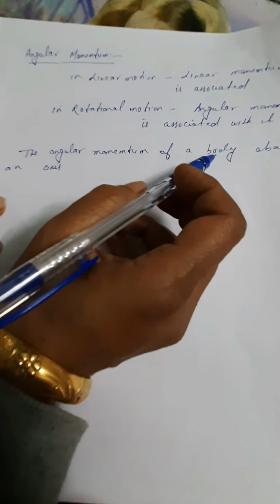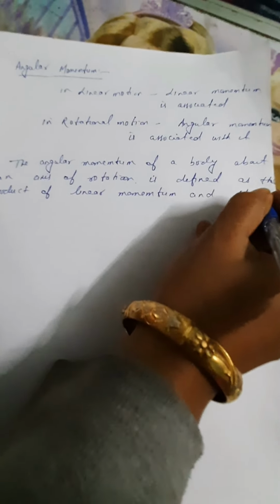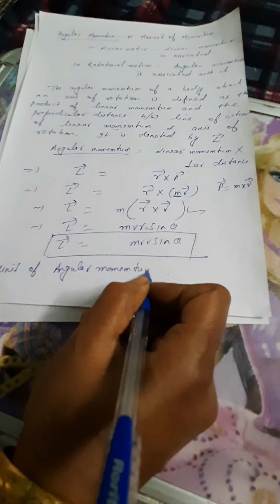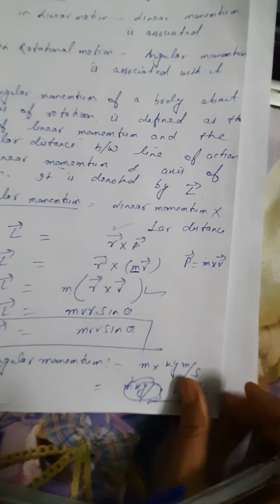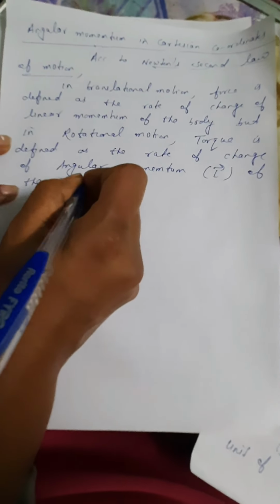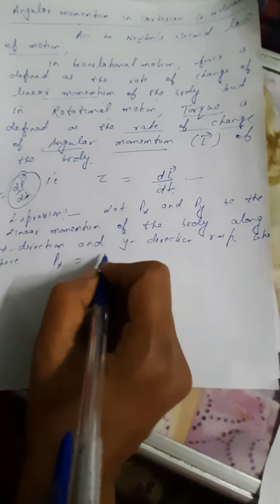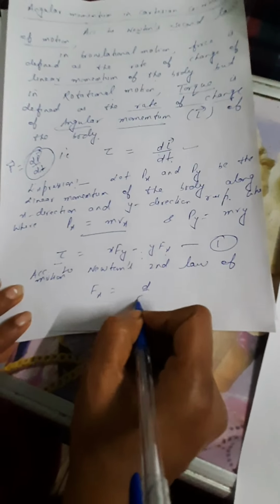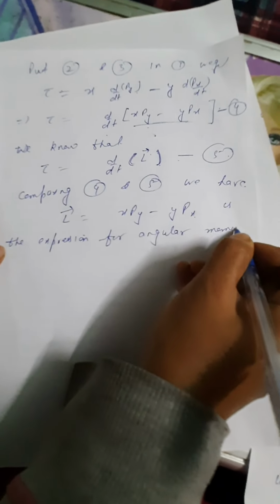Rotational Motion (Physics Class 11th, Lecture no.3)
Angular Momentum and its expression in Cartesian Co-ordinates.